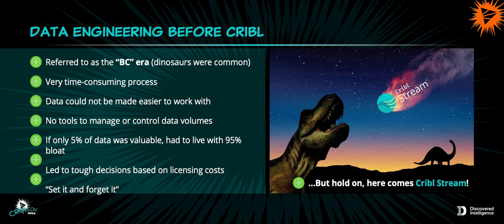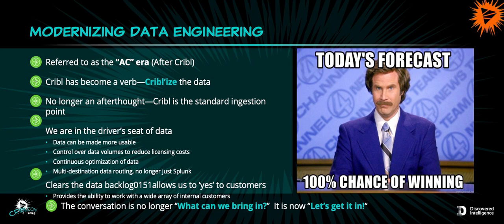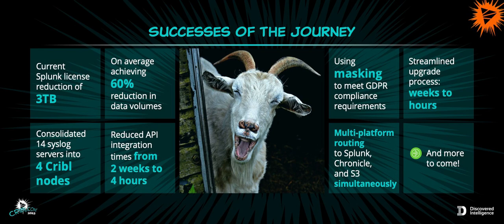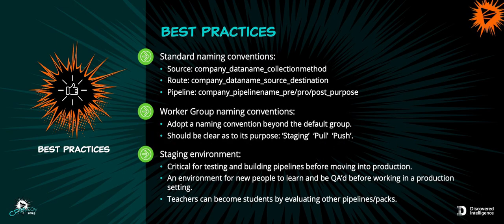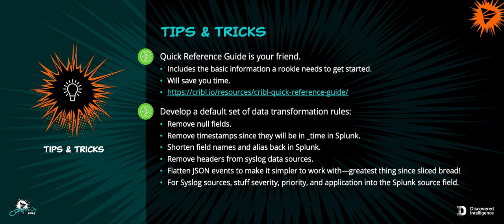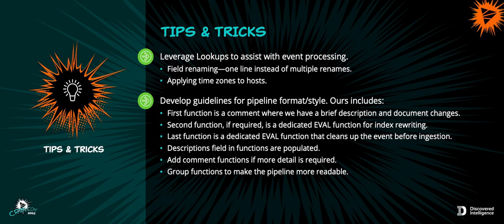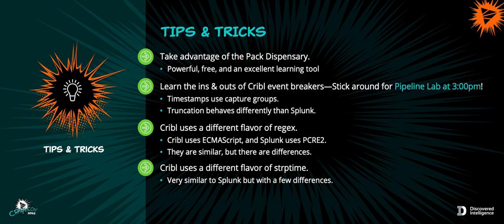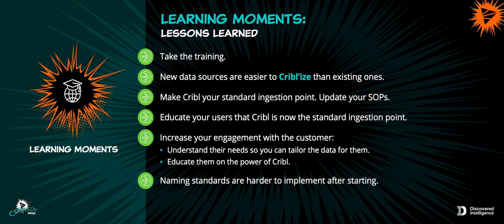A Data Engineers Journey to Modernizing with Cribl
Data engineering can be painful, time consuming and complicated. It requires working with data of all types, shapes and transport methods. The good news is, Cribl is here! On our journey we have seen it all, and learned a lot along the way, while migrating a large, diverse, set of data sources from legacy ingestion methods to Cribl. In this session, we will share the challenges encountered, lessons learned, best practices we adopted and things we just simply wish we knew from the start. Sit back and let us share with you our journey to modernizing data engineering using Cribl.

Cribl, the Data Engine for IT and Security, empowers organizations to transform their data strategy. Customers use Cribl's suite of products to collect, process, route, and analyze all IT and security data, delivering the flexibility, choice, and control required to adapt to their ever-changing needs.

We offer free training, certifications, and a free tier across our products. Our community Slack features Cribl engineers, partners, and customers who can answer your questions as you get started and continue to build and evolve. We also offer a variety of hands-on Sandboxes for those interested in how companies globally leverage our products for their data challenges.

## Follow Cribl